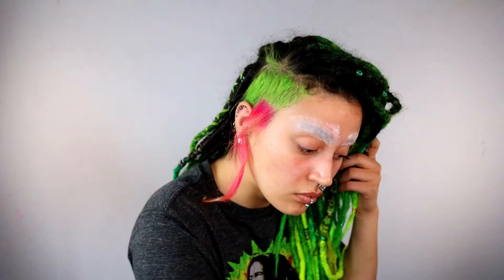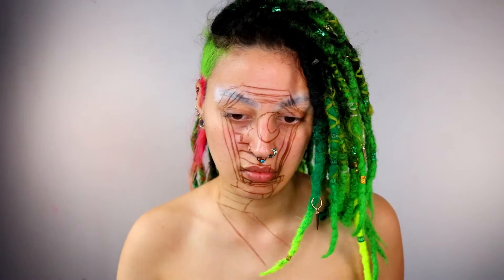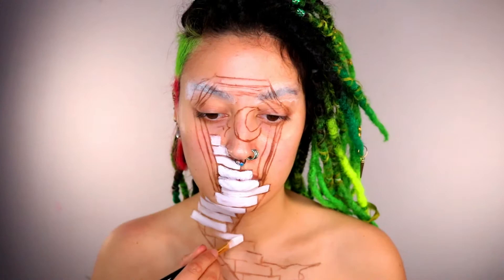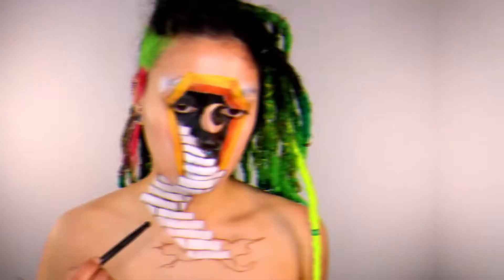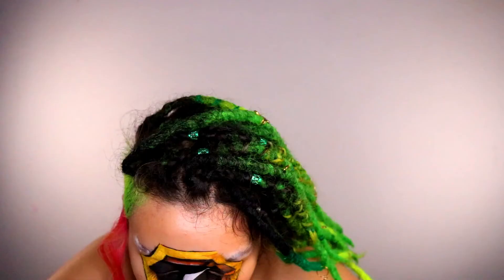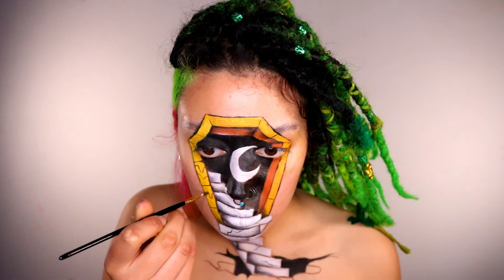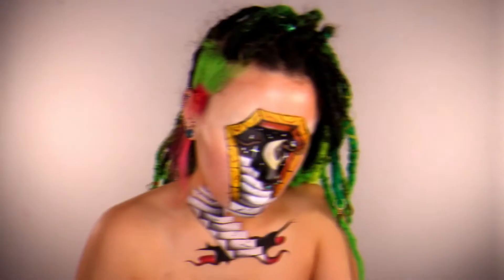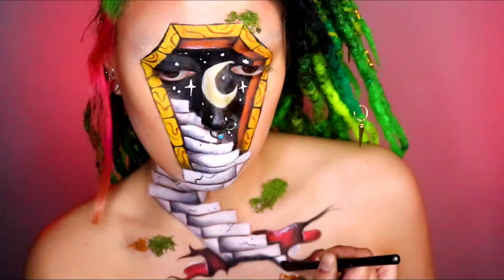Staircase Illusion Makeup Tutorial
SOCIAL MEDIA -- @goth_spectrum --

PRODUCTS
• Mehron - Paradise Paints in Black, White, Yellow, Foxy. Liquid latex, Carbon pressed pigment
• Kryolan - Supracolor in White